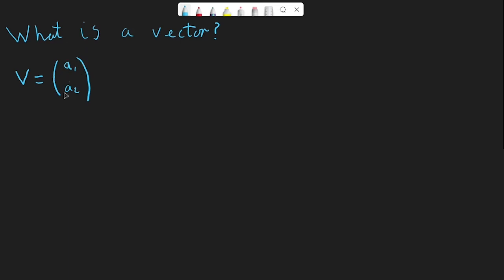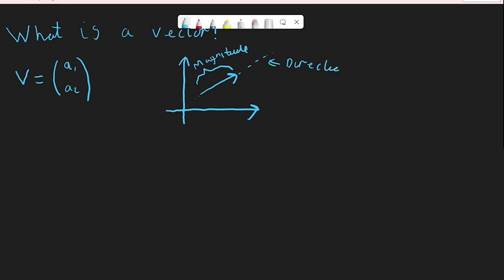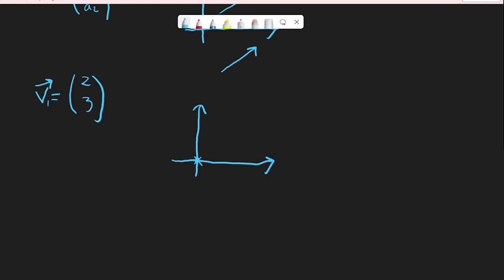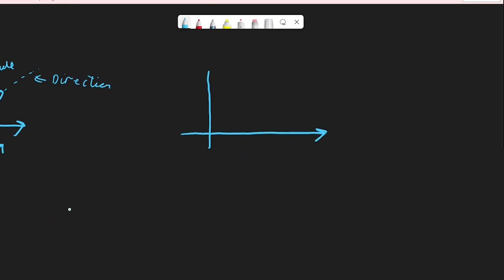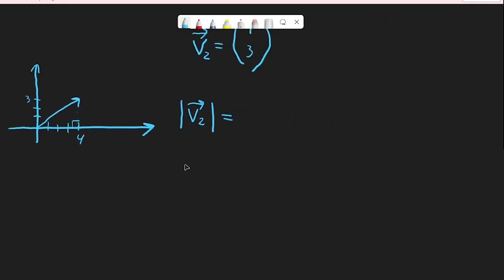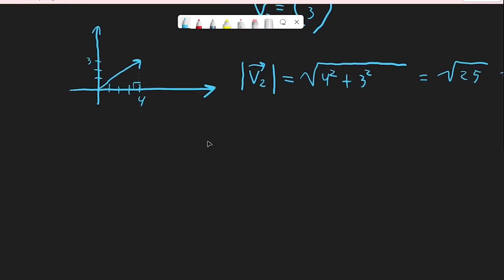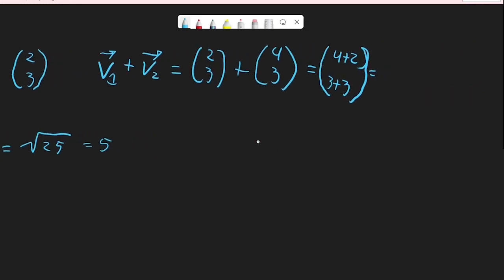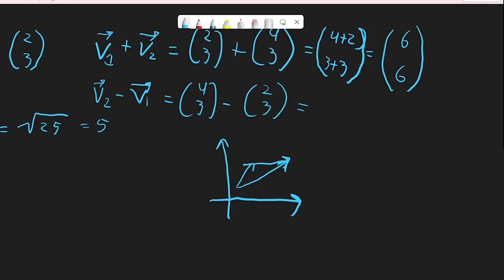Introduction to vectors in 2D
In this video, we'll introduce vectors in 2D, explore their basics, and learn how to add and subtract vectors. Perfect for GCSE or highschool math students.

If you're new to vectors, this video is a great starting point. By the end of this video, you'll have a good understanding of vectors and how they're used in physics and mathematics. We'll also explore how vectors are used in everyday life, and learn some tips for using vectors in your studies. So don't miss it!

00:00 Intro about vectors
01:50 Notation of vectors
02:10 From vector to representation of a vector
03:40 From representation of a vector to writing up the vector
04:58 Magnitude of a 2D vector (Lenght of a vector)
06:15 addition of two vectors
07:55 Substraction of two vectors